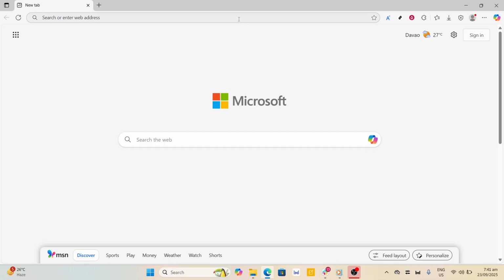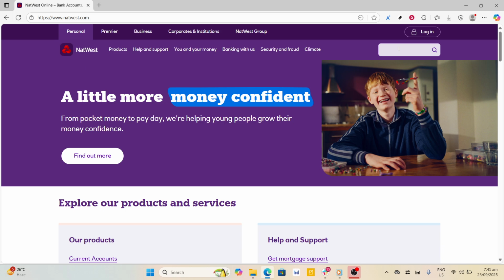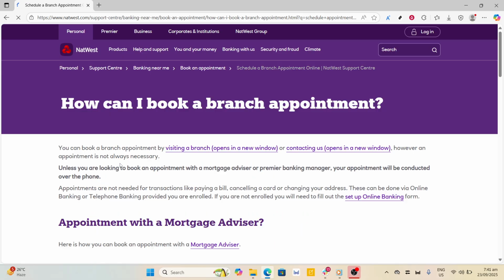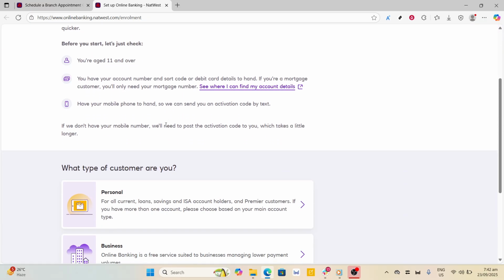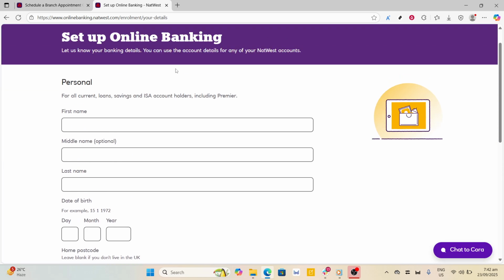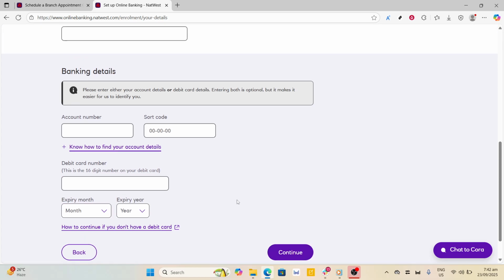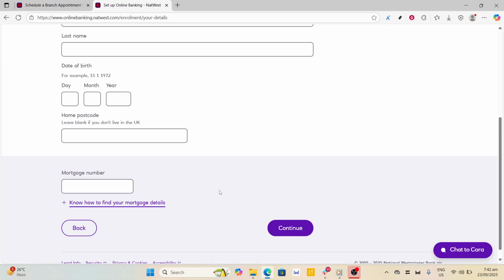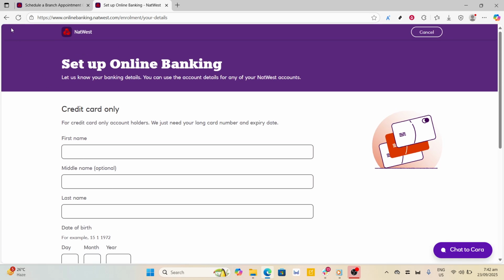How To Schedule An Appointment With NatWest Mobile Online (2025 Guide)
📅 Need to visit NatWest Bank? This 2025 step-by-step guide shows you how to schedule an appointment online using the NatWest Mobile App or website. ✅

💡 Whether you’re opening an account, applying for a loan, or need account support, booking online saves time and guarantees faster service at your branch.